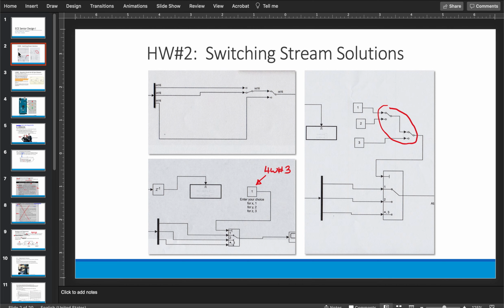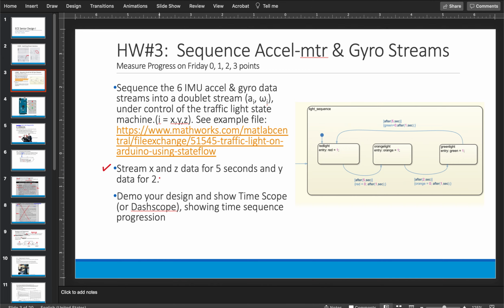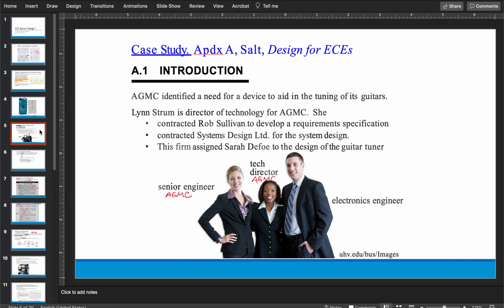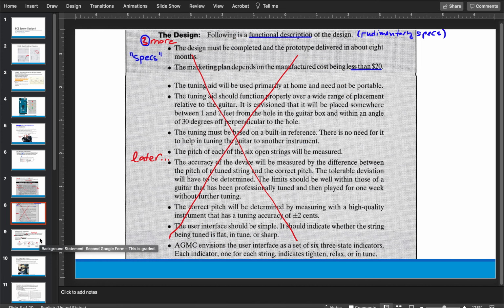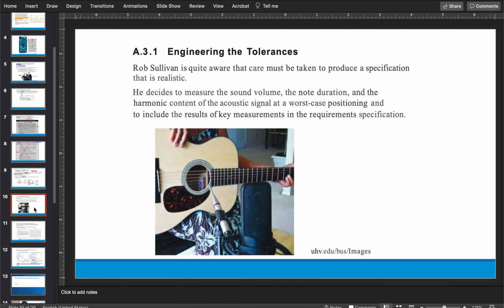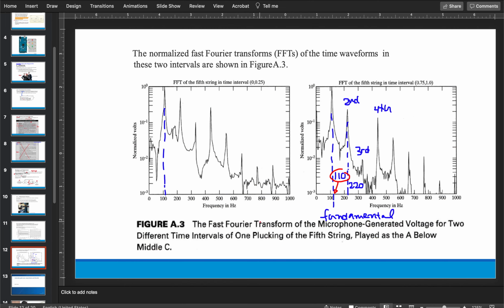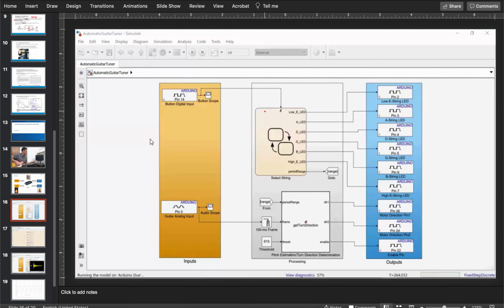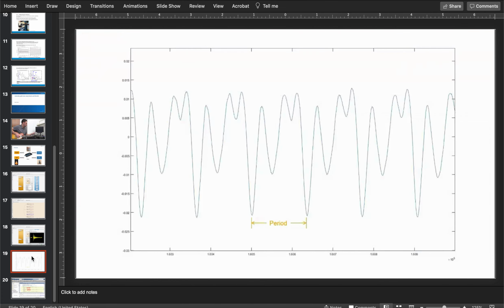ECE 4810: HW3 & more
Discussion of HW#3 and the use of state sequencing, in guitar tuning example.  Also restates how to fill out a project background statement.